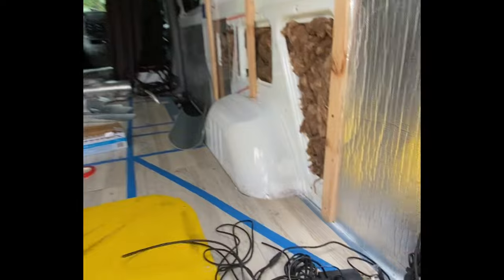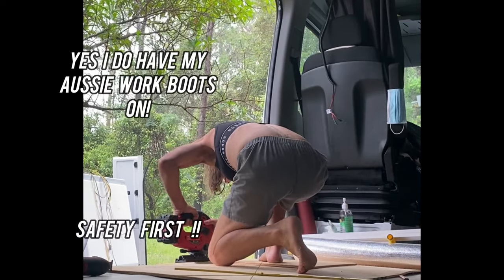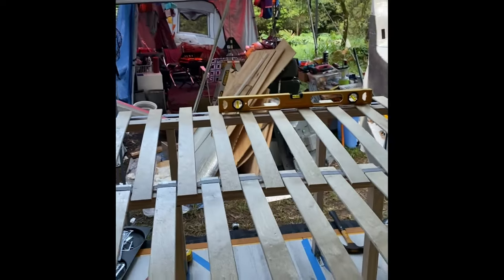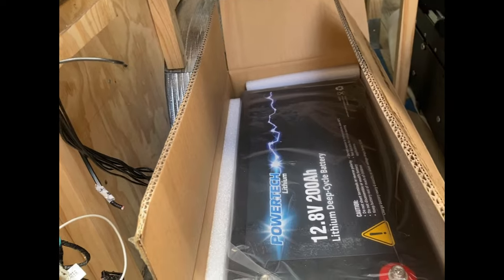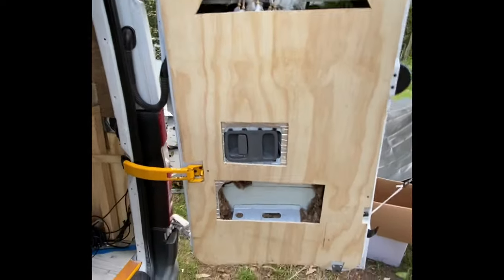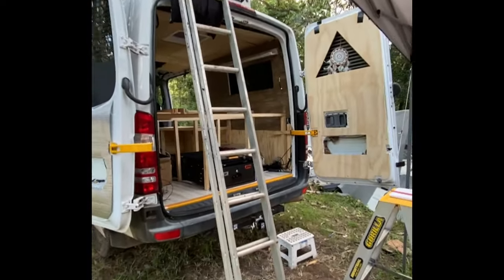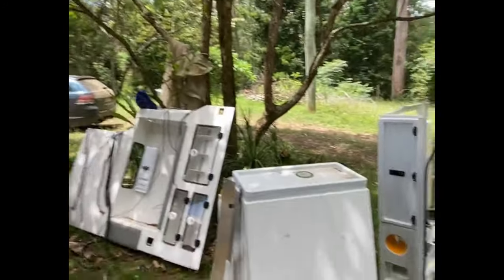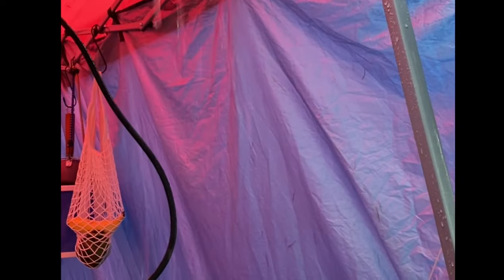Off-Grid Living: Ambulance Home on Wheels Conversion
After Spending weeks gutting the Old Ambulance, I finally start the Build. The challenge is no power so no internet and no cell service. So there's no checking You Tube for tips in this build. I am flying by the seat of my pants in weather that just wont let up! Rain and Humidity was relentless. Full off Grid Van Build in the Sub Tropical Mountains of Northern NSW, Nimbin NSW and the amazing Rainbow Region.

Follow my Living in an Eco Village ➡ (Link here)

All Products and Gear Used in all my Videos:
• All Filming: iPhone 14 – No additional add on to Phone.
• Tripods:  A Couple of Cheap ones!
• Drone Filming: DJI 3 Pro Drone

Questions – Please Comment directly to the Vlog if you have any direct questions on certain aspects of my Van Life, how I built the Van? Or How I go traveling around Australia on my own?  I try to get to comments within 24hrs and always appreciate the support.

⏰ Timecodes ⏰
(0:00 - Title of Chapter)

About:
I am a 'Not so Young' Off Grid Van Life Traveler with my trusty Sidekick Maverick the Mini Dachshund Puppy (Sausage Dog).

Bark N Hippies - is my YouTube Channel a Dedicated Travel Vlog of my Travels around Australia in my Custom Self Built 2014 Mercedes Sprinter Van.  The Van was Formerly a Qld Paramedics Ambulance.

So, follow my Solo Female Van Life as I Journey from my Off Grid Mountains Van Build Series to my Adventures living in an Eco Village.  I Travel Across Australia', visiting some of the most remote and beautiful landscapes in the Australian Outback and a few Cities Stays along the way.

Laugh and enjoy my unique experiences around Australia as I catch up with many old friends and plenty of the locals in some of the most remote and unique countryside this amazing place has to offer.

I would like to acknowledge all the local language groups and First Nations Peoples of this Country involved in these videos, for allowing me to travel safely on Country and Acknowledge the Elders Past Present and Emerging.

I also note that images contained may include Aboriginal or Torres Strait Islander people who have died.